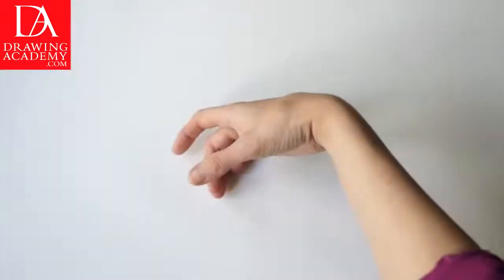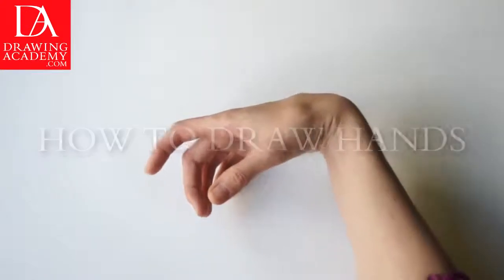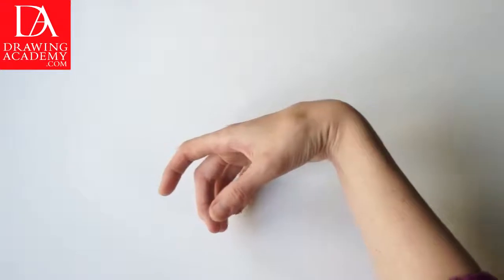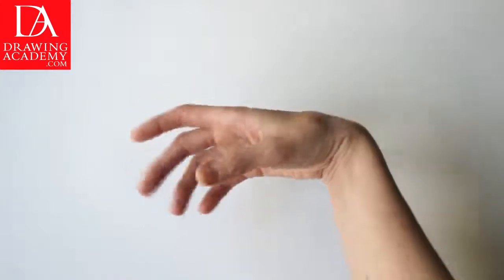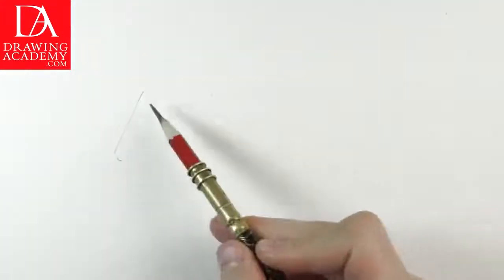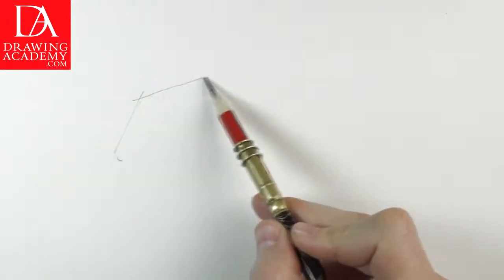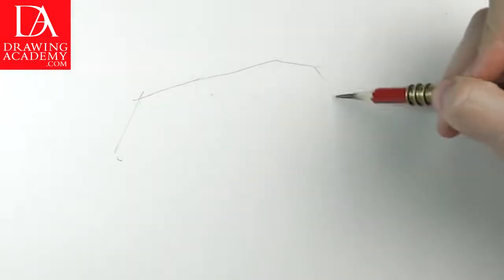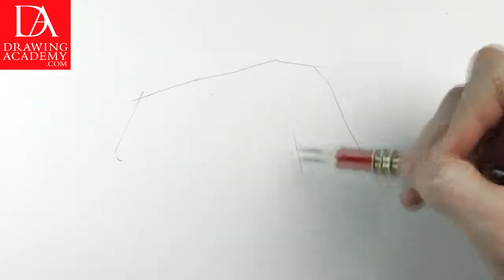Drawing a Hand presented by Drawing Academy .com 21-3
In this "Drawing a Hand" video lesson, you will discover how to draw hands in various gestures and points of view.